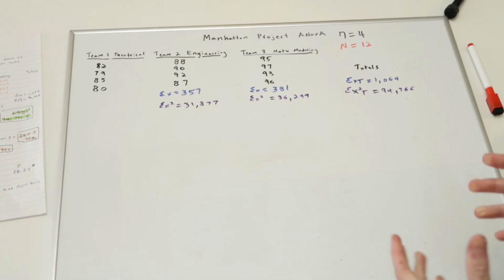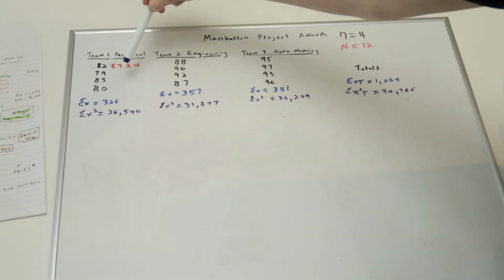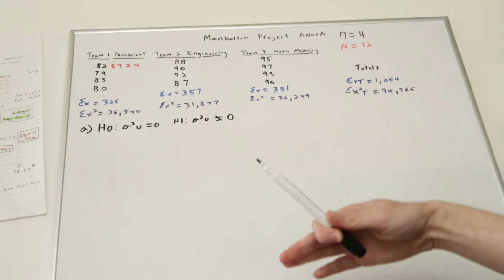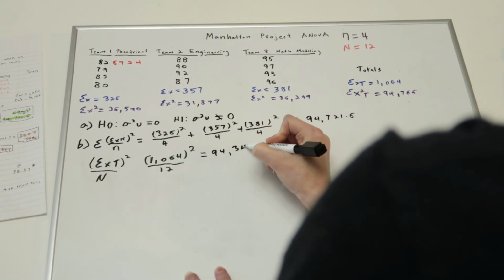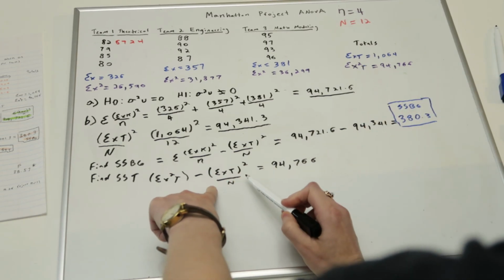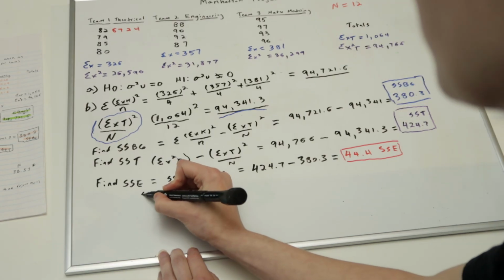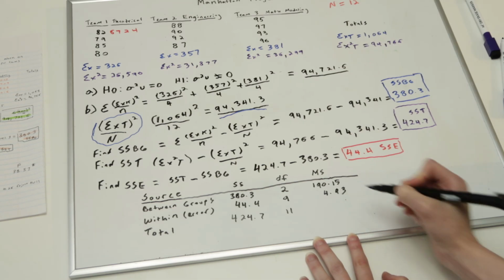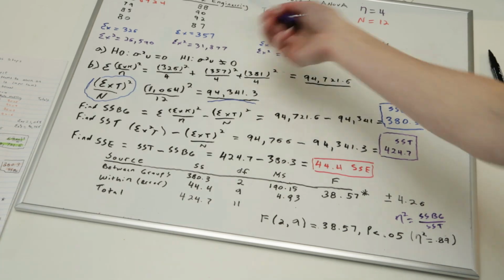How to Solve a One-Way Between-Subjects ANOVA by Hand - Oppenheimer Example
Master one way ANOVA calculations by hand using this step-by-step tutorial. Learn to set up your ANOVA table and solve problems efficiently.

This video walks through the entire process of performing a one way ANOVA calculation by hand, using a practical example based on experimental groups from the Manhattan Project. If you are a statistics student or researcher needing to understand the underlying math, this guide breaks down the complex formulas into manageable steps on the whiteboard.

We cover the specific procedures for finding the sum of squares, including both SSBG and SSE. By following these manual steps, you will gain a clearer understanding of how ANOVA calculation by hand functions compared to using software. This approach ensures you can interpret the resulting ANOVA table with confidence, whether you are analyzing research data or preparing for an exam.